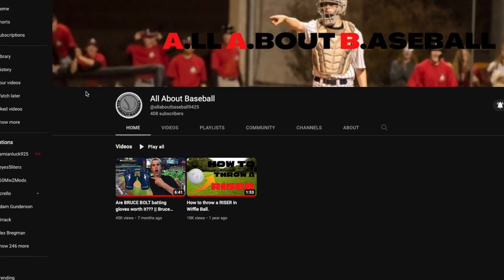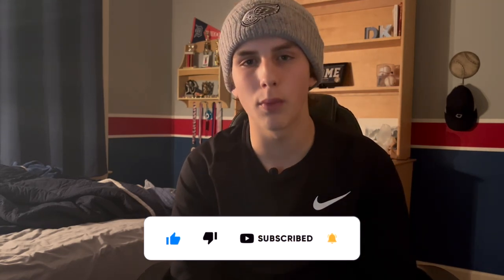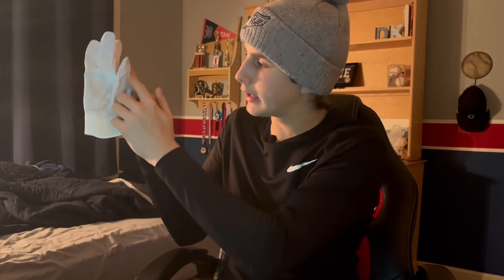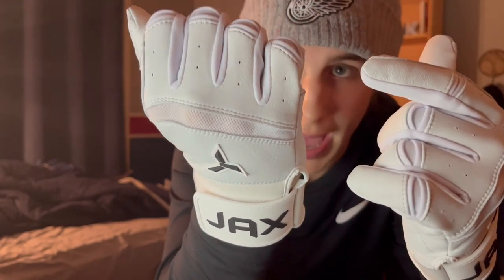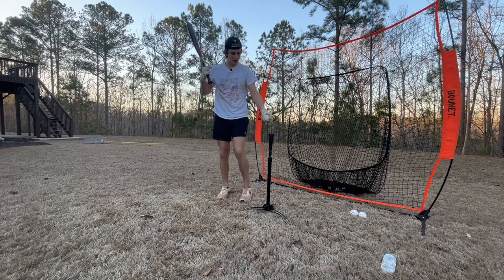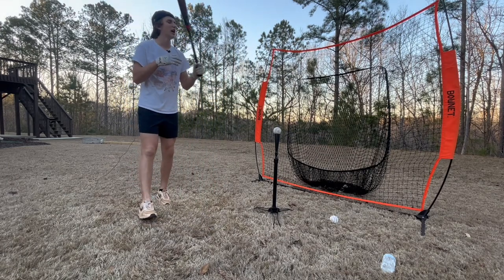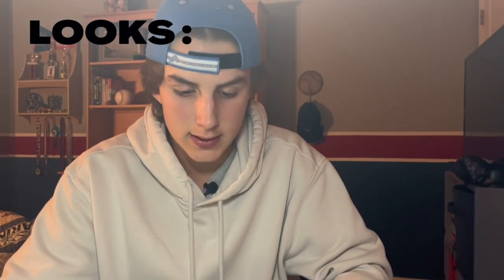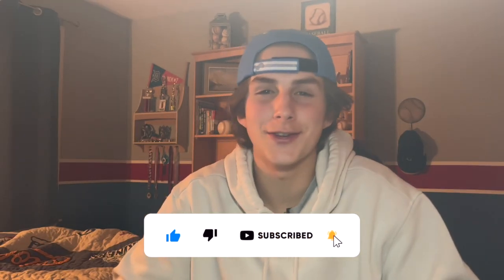Are JAX BATTING GLOVES worth it??? || Jax batting gloves unboxing and review.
Leave video ideas in the comment section below:

if you are reading this, comment your favorite type of pasta.